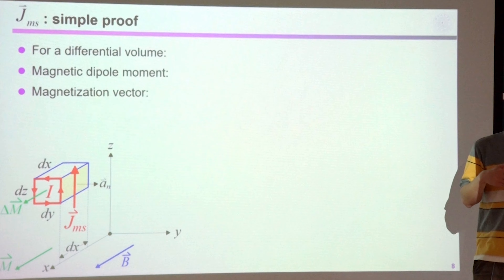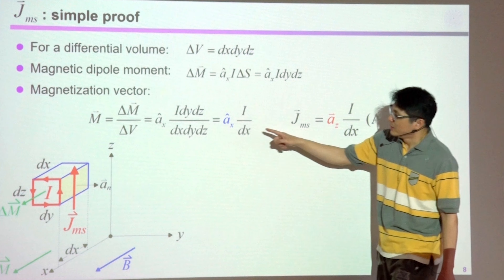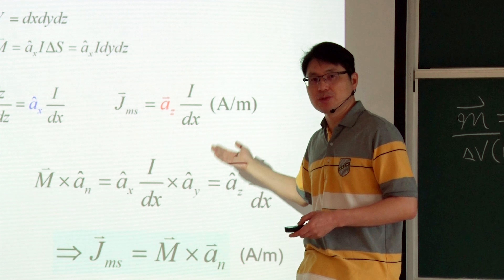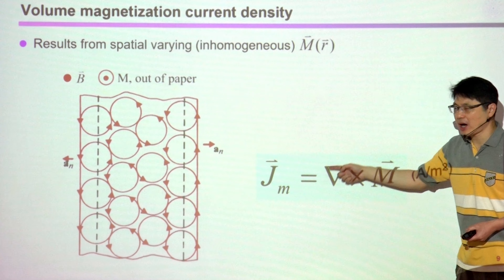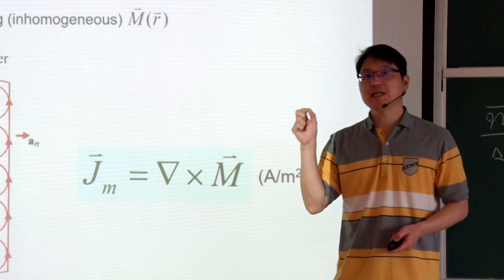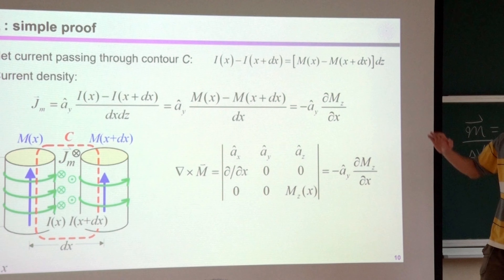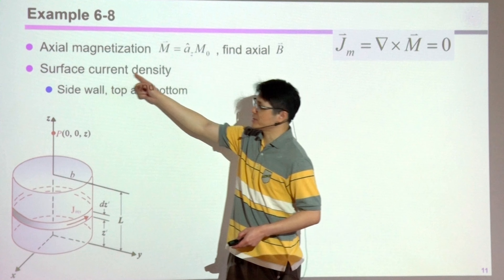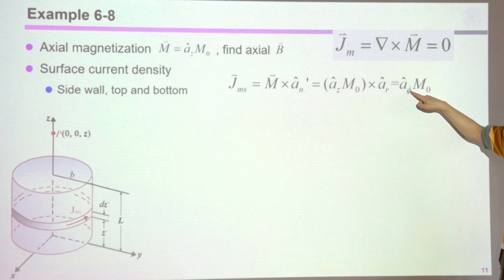10820黃承彬教授電磁學:第21B講Lesson 6: Static magnetic fields 2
EL21_B
Lesson 6: Static magnetic fields 2
Current density (in homogenous): simple proof
Volume magnetization current density
Current density (in nonhomogeneous): simple proof
Example 6-8